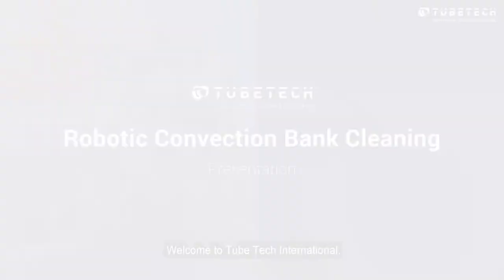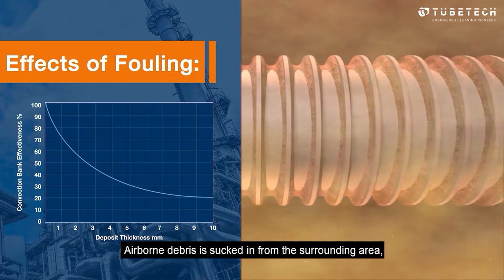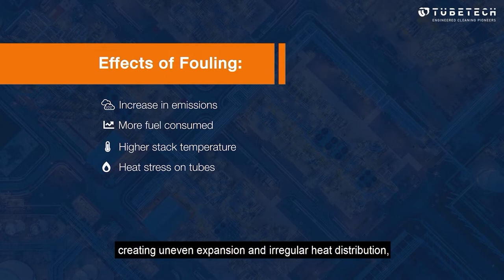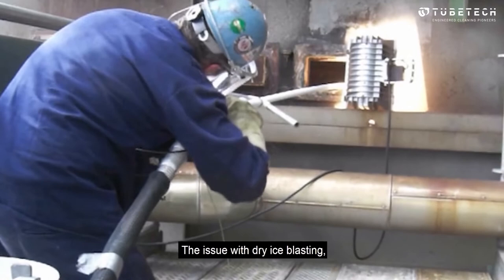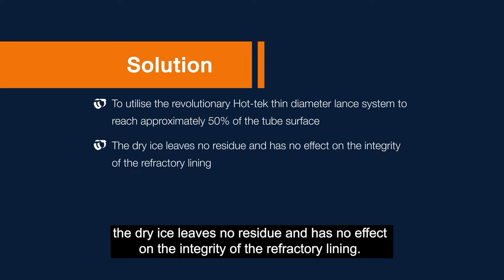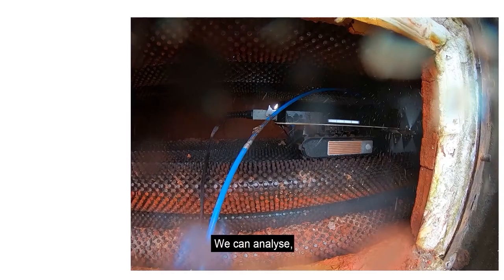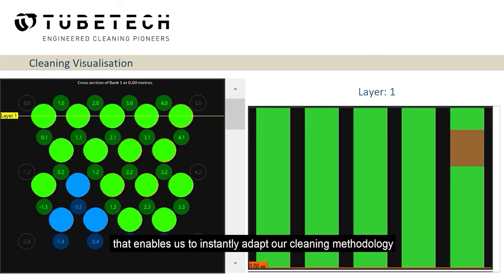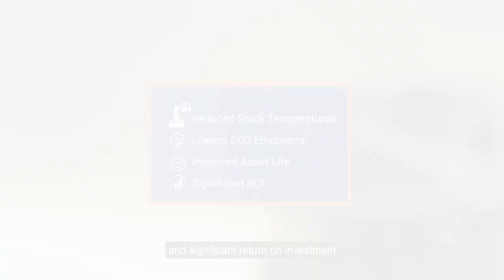Convection Section Cleaning Reduces Stack Temperature and Increases Throughput in Fired Heaters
Tube Tech’s fired heater/furnace convection sections cleaning service is recognised by world leading refining and petrochemical companies as the most effective technology to achieve OEM performance clean fired heaters.

Fired heaters are often difficult to clean as most fired heater cleaning methods are only able to reach what the operator can see. Access deep inside and between the banks of finned tube rows has never been achieved until now.

Tube Tech’s fired heater cleaning services can help improve fired heater performance by significantly increasing feed throughput and reducing CO2 emissions.

Using robot cleaning technology Tube Tech is able to clean deep in between both square and triangular pitch rows of convection tubes. Delivering an unprecedented level of cleanliness in record times, Tube Tech’s robotic fired heater cleaning technology replaces traditional fired heater cleaning techniques which include: chemical cleaning, water jetting, abrasive shot blasting and dry ice.

The fired heater robotic cleaning services provided by Tube Tech are able to remove extremely hard deposits deep within every tube row while also providing before, during and after inspection reports.